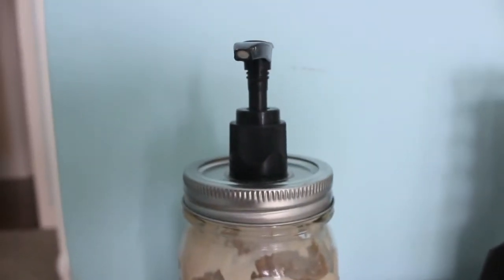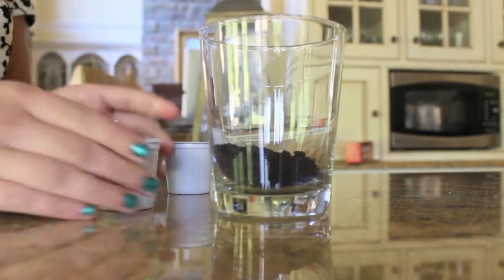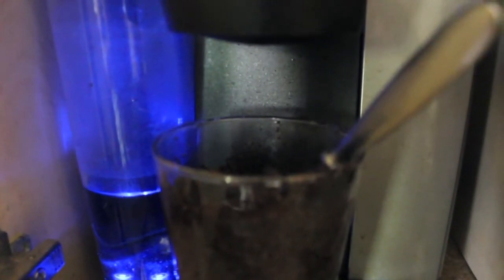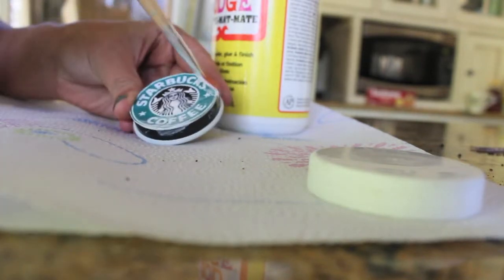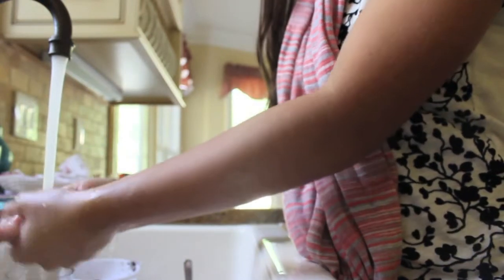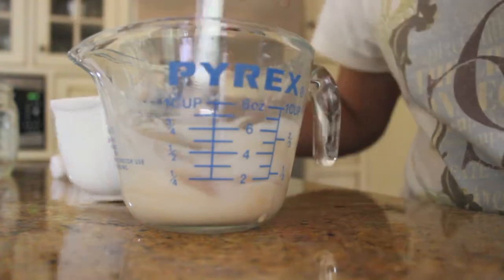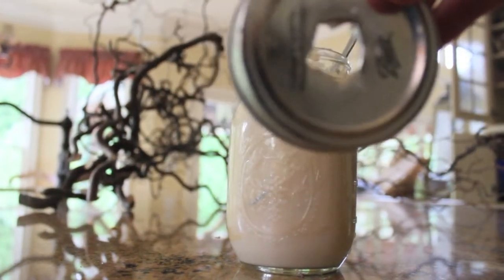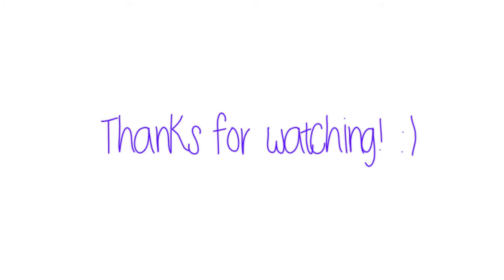DIY Starbucks Coffee Scrub and Chia Tea Latte Lotion! EASY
You all wanted to see it, so here it is! Make these as great christmas gifts or just a yummy skin treat for yourself! I LOVE using the coffee scrub before shaving, or it is great at reducing cellulite! Who knew! I after my shower and before I go to bed I like using the moisturizer to bring moisture back to my skin after the long fall day.

Tell me if YOU made or are going to make any of these things!

WARNING DO NOT EAT FINAL PRODUCT!